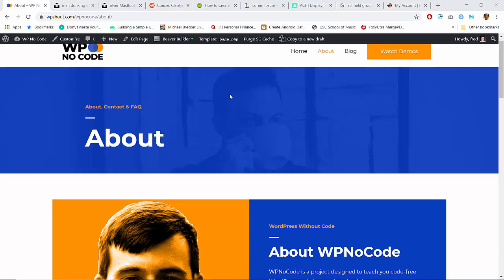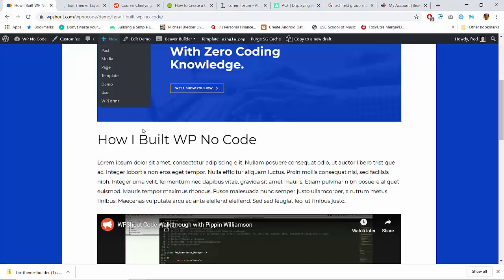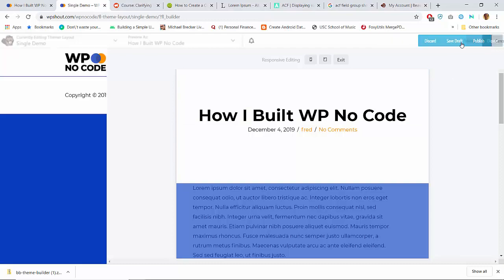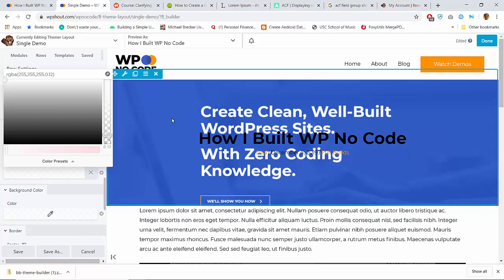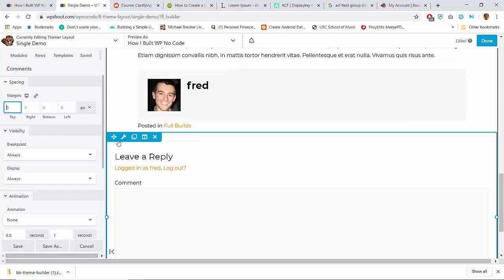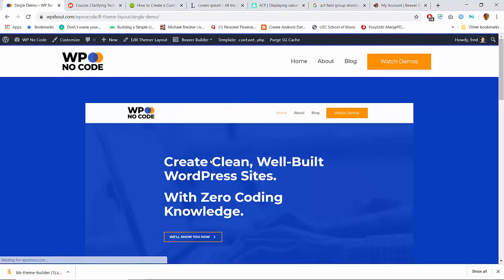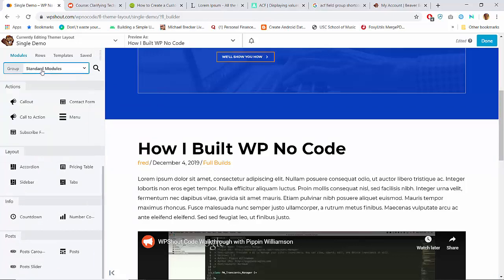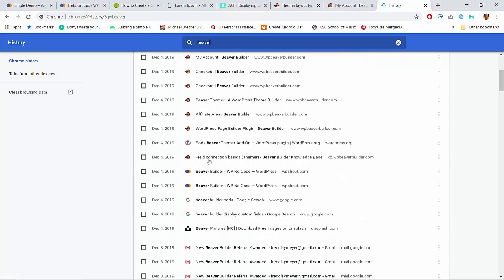Building WP No Code (Part 8)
How to add Advanced Custom Fields fields into posts from custom posts types
How to display custom fields and other site data with the Beaver Themer plugin
How to create and edit Beaver Themer templates